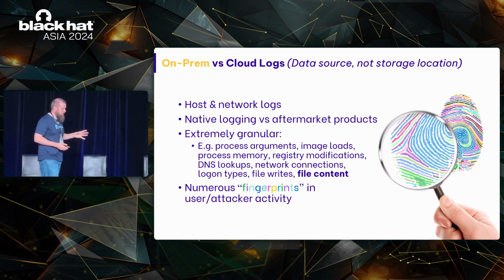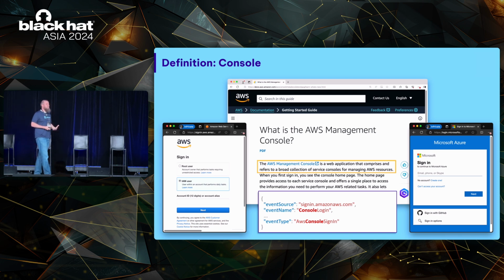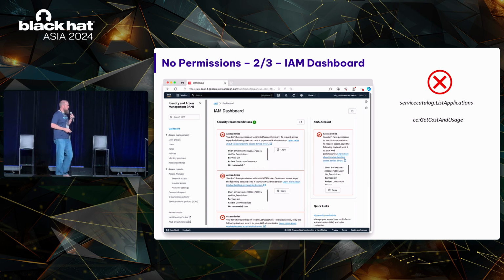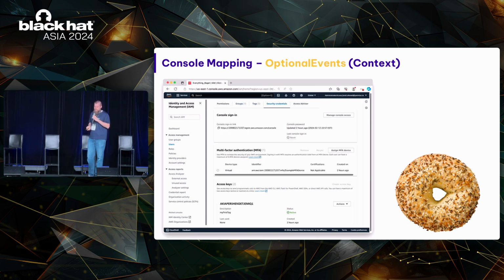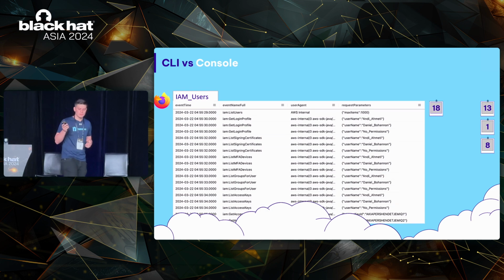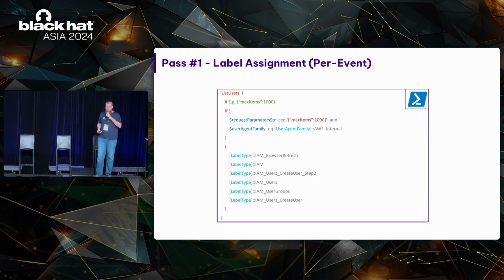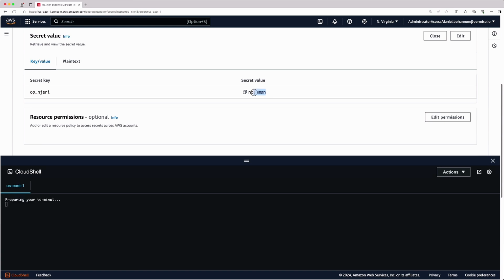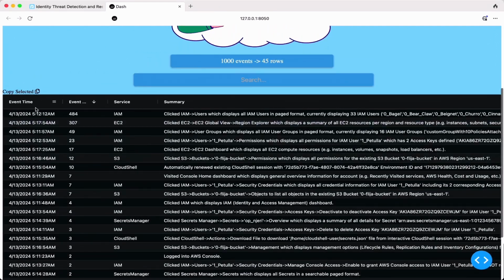Cloud Console Cartographer: Tapping Into Mapping- Slogging Thru Logging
Event logs are a fundamental resource for security professionals seeking to understand the activity occurring in an environment. Cloud logs serve a similar purpose as their on-premise counterparts, though differing significantly in format and granularity between cloud providers. While most cloud CLI tools provide a one-to-one correlation between an API being invoked and a single corresponding API event being generated in cloud log telemetry, browser-based interactive console sessions differ profoundly across cloud providers in ways that obfuscate the original actions taken by the user.

For example, an interactive AWS console session produces 300+ CloudTrail events when a user clicks IAM- Users. These events are generated to support the numerous tiles and tables in the AWS console related to the user's clicked action but are never explicitly specified by the user (e.g. details concerning potential user groups, MFA devices, login profiles or access keys and their usage history for each IAM user in the paginated results). This backend behavior presents significant challenges for security analysts and tooling seeking to differentiate API calls explicitly invoked by a user from secondary API invocations merely supporting the AWS console UI.

Since March 2023 the presenters have developed a solution to this challenge and are proud to demo and release the open-source Cloud Console Cartographer framework (including a full CLI and supplemental GUI visualizer) as part of this presentation.

The presenters will demonstrate the extent of the console logging problem and the technical challenges and capabilities required to solve it, showcasing the tool's usefulness in translating real-world examples of malicious console sessions produced by notable cloud threat actors during first-hand incident response investigations.

Come and learn how the open-source Cloud Console Cartographer framework can provide clarity for threat hunters and detection engineers alike, helping defenders stop slogging through logging while putting the "soul" back in "console."

By:
Daniel Bohannon  |  Principal Threat Researcher, Permiso Security
Andi Ahmeti  |  Associate Threat Researcher, Permiso Security